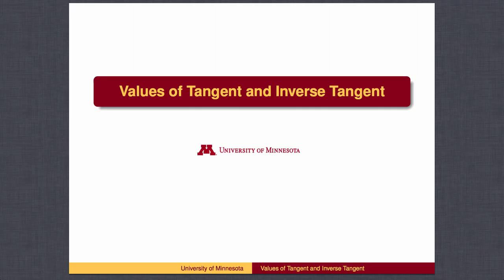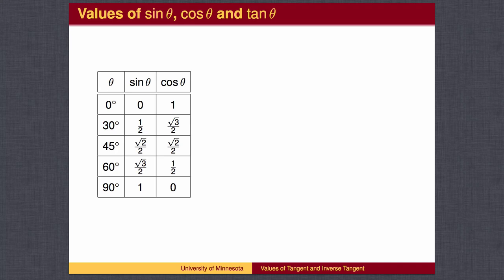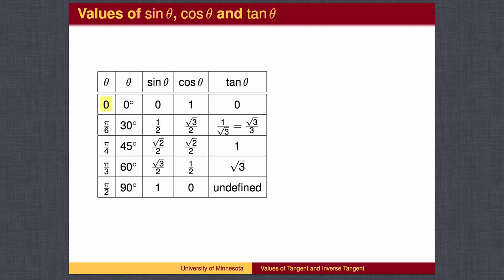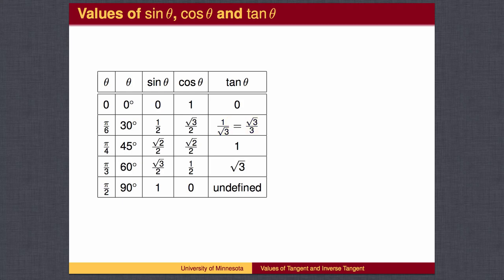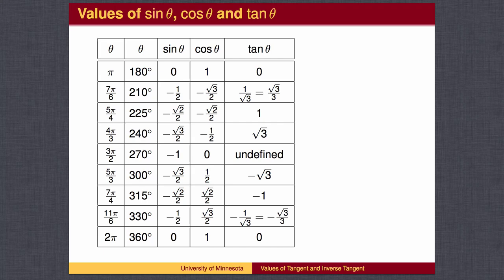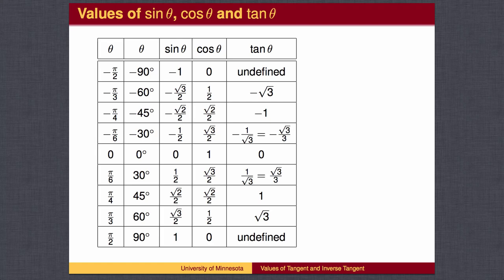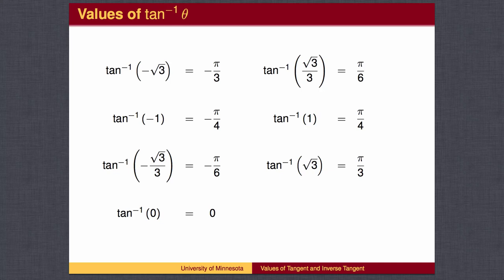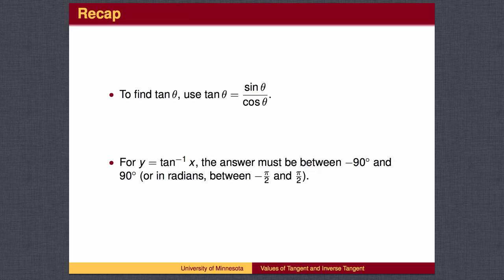TR3.2 - Values of Tangent and Inverse Tangent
Values of Tangent and Inverse Tangent develops values of the tangent function for unit circle angles and the inverse tangent function. It is assumed that students are familiar with y = arcsin(x) and y = arccos(x) which are found in The Inverse Functions of Sine and Cosine. It is also assumed that students are well-versed in handling the simplification of fractions within fractions involving radicals. We are neutral on whether (√3)/3 or √(1/3) is the preferred form for tan(π/6) and present both. We intentionally chose not to address inverses for y = cot(x), y = sec(x), and y = csc(x) since these inverse functions are not widely used.